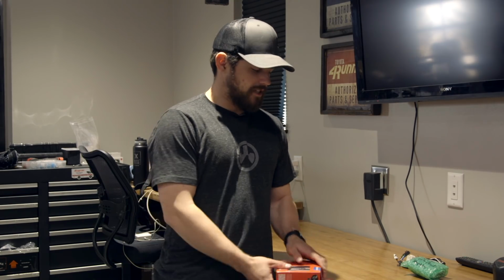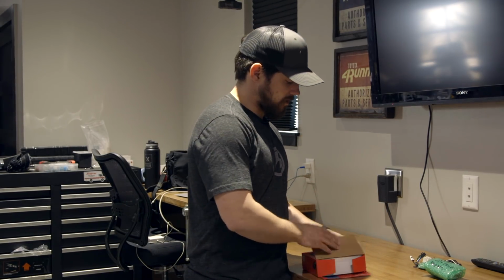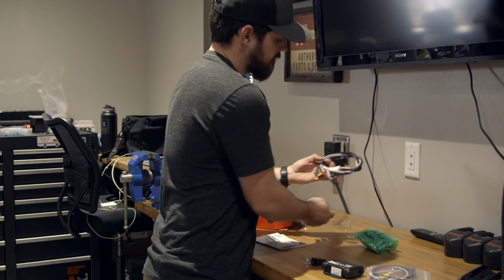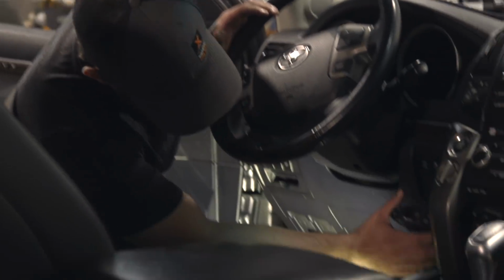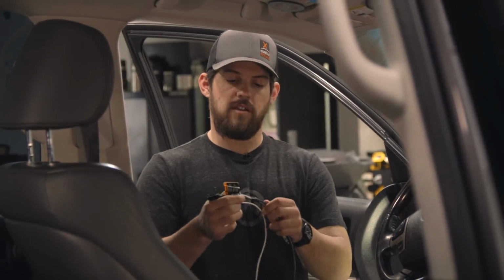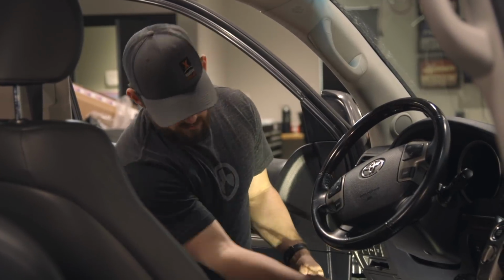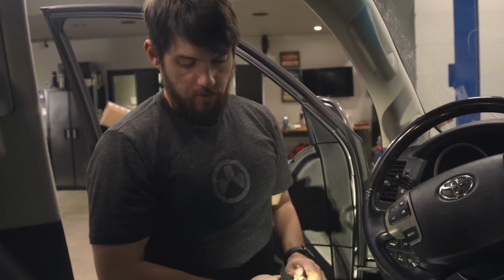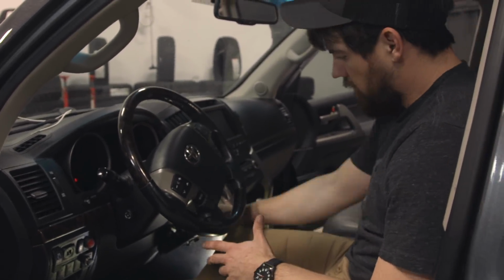Trailer Brake Controller: Oh Hey There! #32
This one is all about the trailer brake controller! Jeff hops into installing the SEMA award winning REDARC Tow Pro Elite, an awesome addition to any vehicle pulling a trailer!

Find it here! REDARC Tow Pro Elite

XO FILMMAKING/ PHOTOGRAPHY KIT:
A Cam
B Cam
Stills A Cam
Stills B Cam
Big Drone
Small drone
Action Cameras
Favorite Lens
Second Favorite Lens
Most Useful Lens
Memory Card Holder (Cheap insurance to keep your data safe)